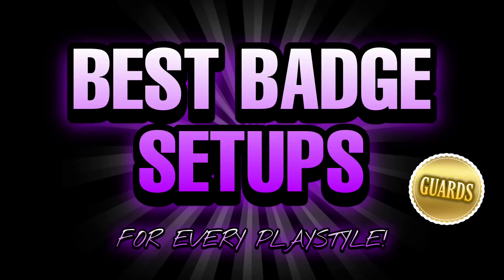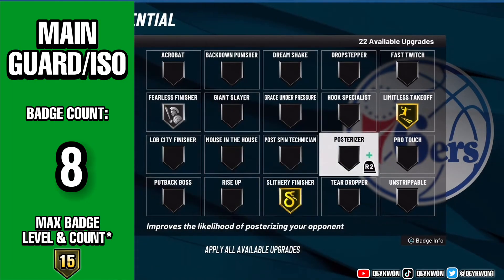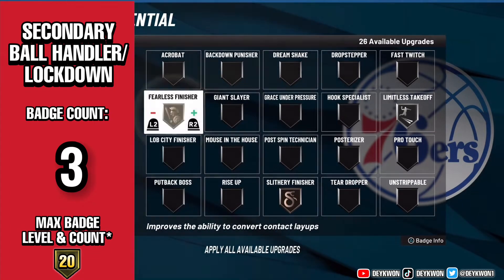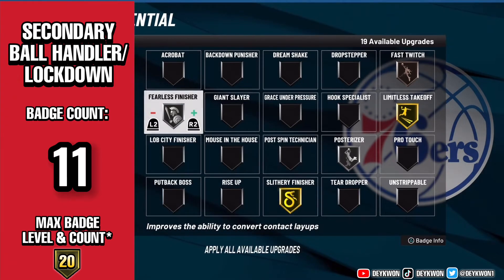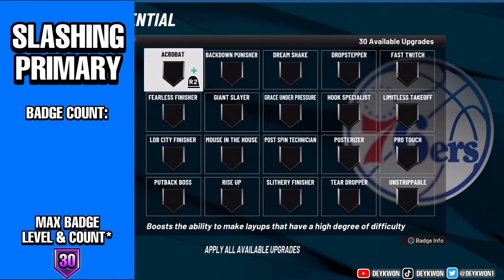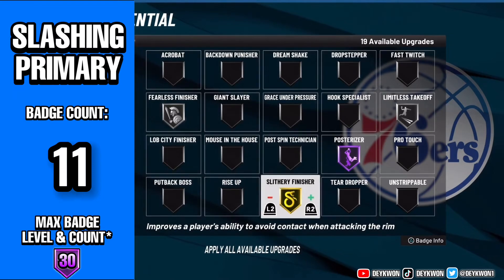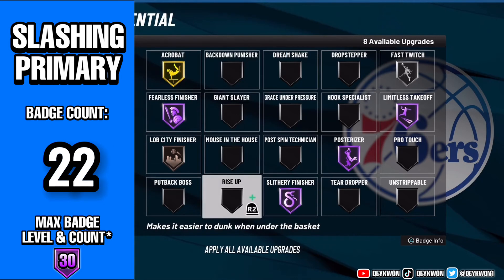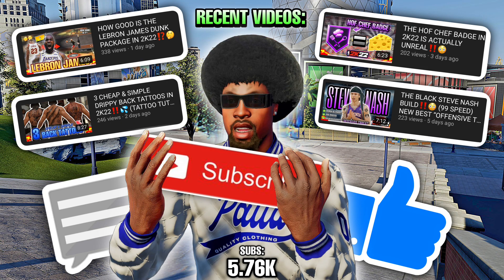BEST *FINISHING* BADGE SETUP FOR (GUARDS) IN 2K22 FOR EVERY SINGLE PLAYSTYLE‼️💥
WATCH THE WHOLE VIDEO TO SEE THE BEST FINISHING BADGE SETUP FOR YOU GUARD IN 2K22‼️😳